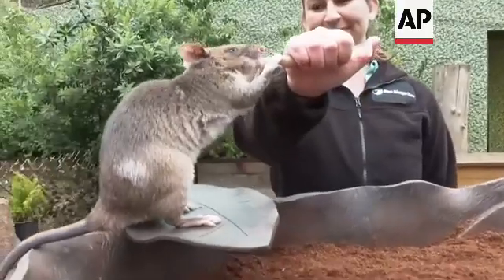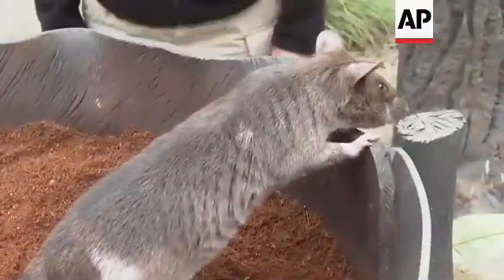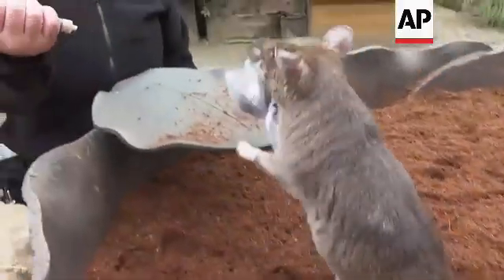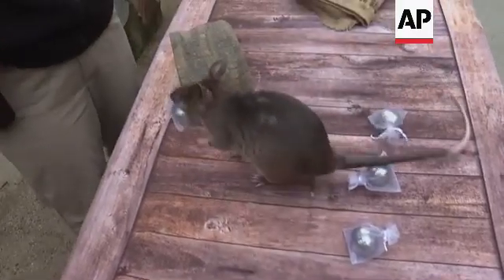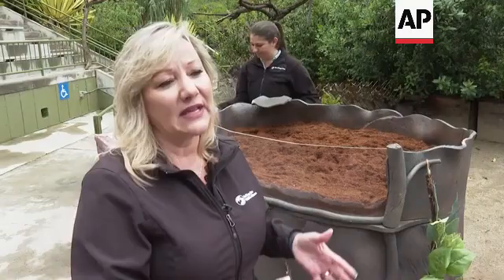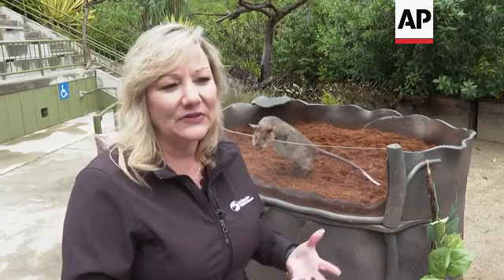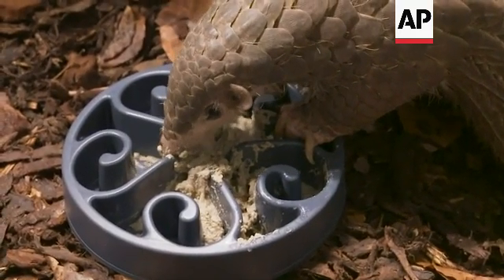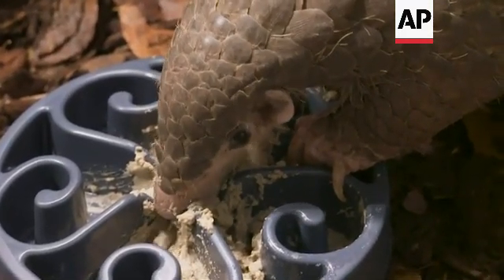Rats trained to sniff out endangered species trafficking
US RAT INSPECTORS

RESTRICTION SUMMARY :

LENGTH : 7:50

ASSOCIATED PRESS
San Diego, US  - 13 April 2023

1. Various African Giant pouched rat (genus Cricetomys) detecting demonstration
2. San Diego Zoo entrance
3. San Diego Zoo sign
4. Various Giant pouched rat detecting demonstration
5. Various Giant pouched rat  searching for tea infuser filled with animal scent
6. SOUNDBITE (English) Nicki Boyd, Curator of Applied Behavior, San Diego Zoo:
"So rats are smaller, more compact. They are lighter so they can get into smaller spaces too. So they might even be able to just sniff a vent and tell if anything in like a cargo bin is something illegal, depending on what they're trained to detect. And so rats are easier to house. They're a little less expensive to train and take care of. You can have multiple rats go to a site where, you know, often with dogs, it's probably one dog being able to patrol. So rats can get in and out of little tight spaces as well. So dogs are amazing, too. And we have a lot of conservation dogs out there working with us to to help with detection, but the rats bring a whole other level and can take it to another level as far as where they can access and their intelligence and the sense of smell."

7. Various Giant pouched rat  detecting to identify which of four infusers has the animal scent
8. SOUNDBITE (English) Nicki Boyd, Curator of Applied Behavior, San Diego Zoo:
"There are a lot of different species, but pangolin are one of the most trafficked animals in the world. So pangolin scale could be something that they could detect. So anything that you can think of that might be trafficked, it could be everything from plants. We get a lot of illegally trafficked plants, reptiles, mammals, birds. So all of those different animals that we might be targeting, depending on where they're working in the world, they might be targeting different species. So you would have to train the rats to be able to detect whatever scent you were looking for."

ASSOCIATED PRESS
ARCHIVE : Midrand, Johannesburg, South Africa - 15 February 2019

9. Various of pangolin digging for ants and termites

10. Various Giant pouched rat searching burlap bags for animal scent and getting reward
11. SOUNDBITE (English) Nicki Boyd, Curator of Applied Behavior, San Diego Zoo:
"I do think there's ability to scale this up and I know APOPO would love to be able to scale up Hero Rat training around the world to help prevent those things like wildlife trafficking. It's like the fourth biggest illegal industry in the world. And so it's something that's very passionate as conservationists at the San Diego Zoo Wildlife Alliance, to align and tell the story of APOPO and bring attention to the fact that wildlife trafficking is very detrimental to species that we are trying to actively save and protect in the wild."

ASSOCIATED PRESS
ARCHIVE : Dar es Salaam, Tanzania - 20 November 2022

12. Various of scientists training African giant pouched rats in a lab to sniff out tuberculosis for APOPO
13. Scientists in lab

ASSOCIATED PRESS
Morogoro, Tanzania - 17 April 2023
+VIDEO CALL+

15. SOUNDBITE (English) Izzy Szott, Lead Researcher, Wildlife Detection Project, APOPO:

ASSOCIATED PRESS
Morogoro, Tanzania - 2006 (no exact date available)
+4:3+

16. Various of African giant pouched rat training in field to sniff for undetonated landmines

ASSOCIATED PRESS
+VIDEO CALL+

ASSOCIATED PRESS

19. Mid of label on packaging